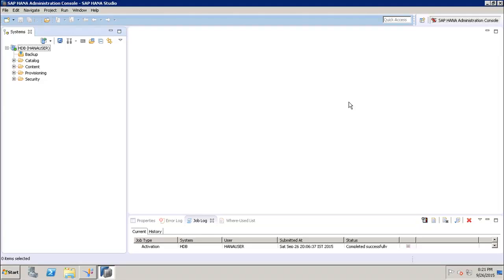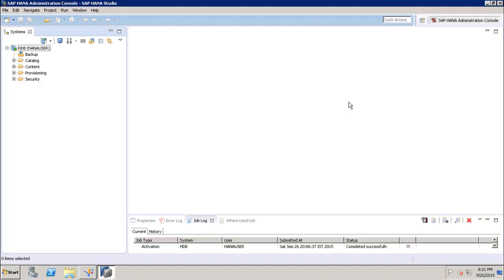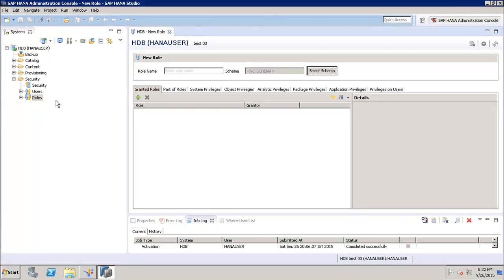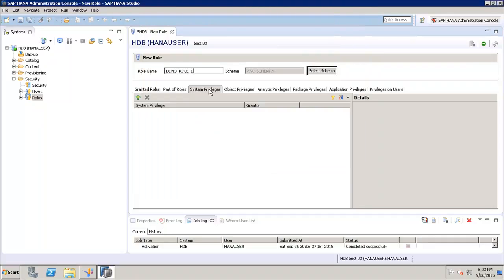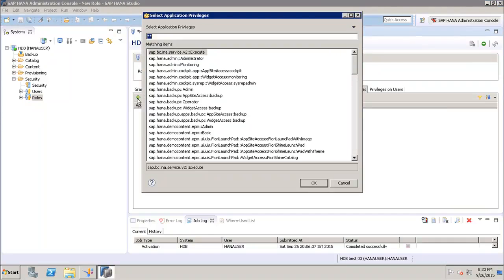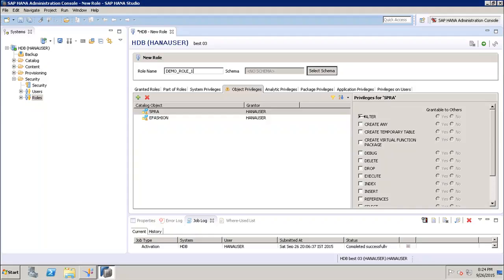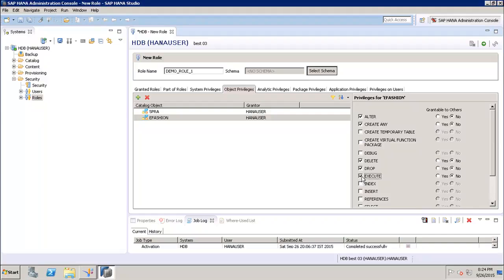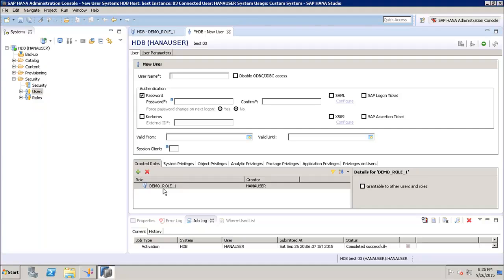0032 SAP HANA Creating Role